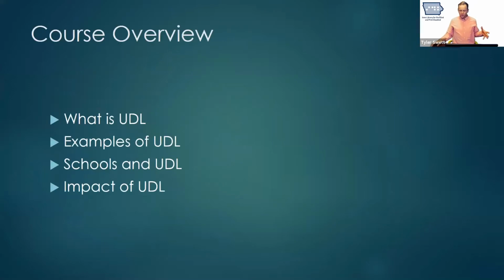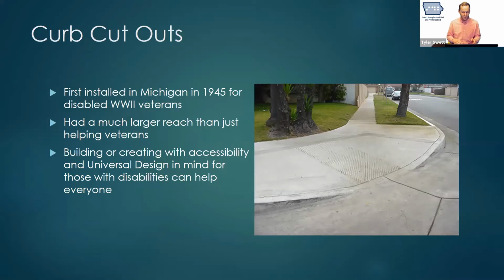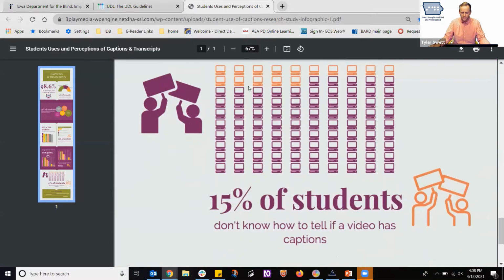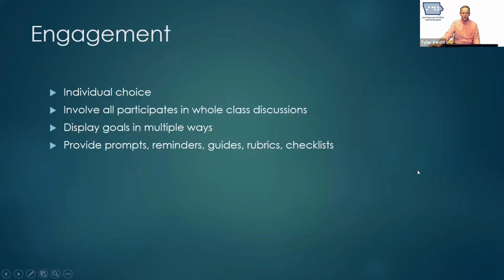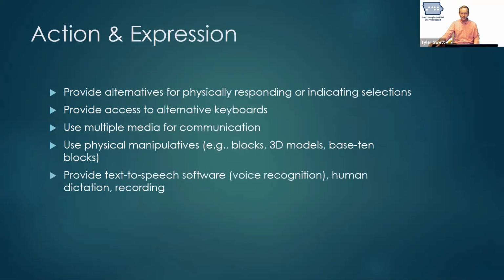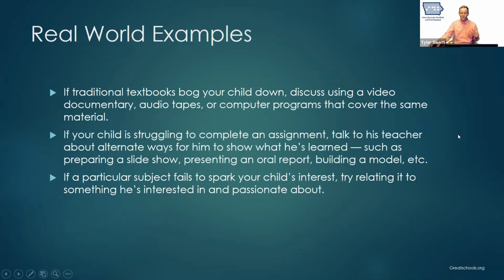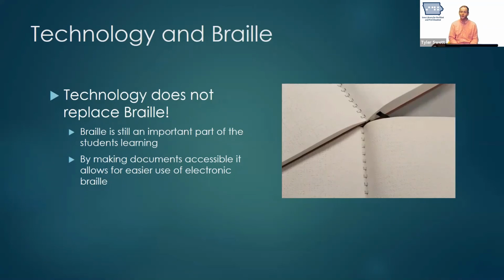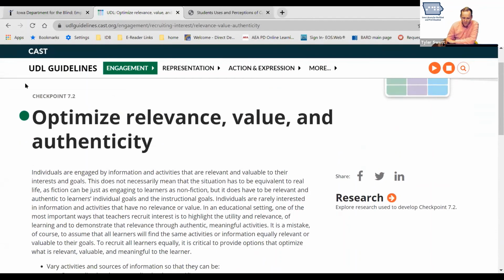IMC April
This month we will be focusing on Universal Design for Learning (UDL).  UDL is a way of setting up your classroom to effectively reach all of your students through a variety of strategies.  We will go over the basics of UDL as well as showing off real-world examples of how you can use UDL in reaching your students no matter their abilities.